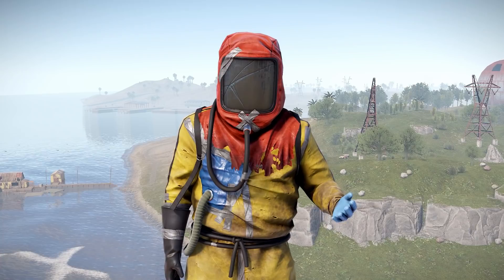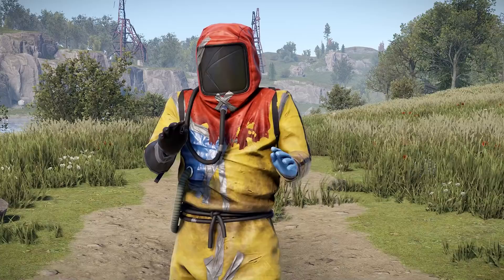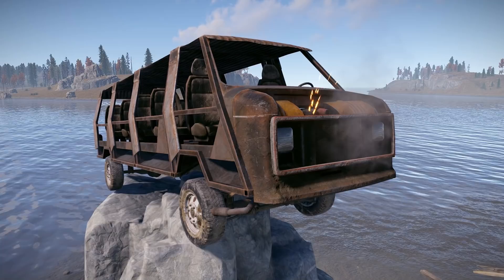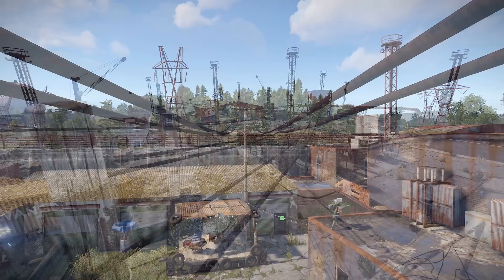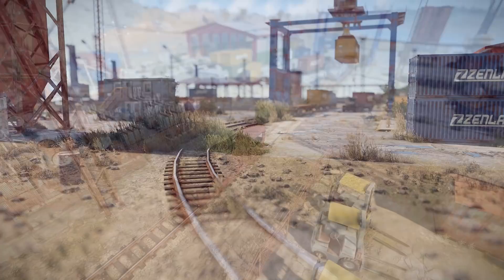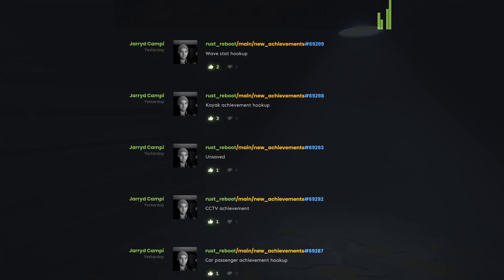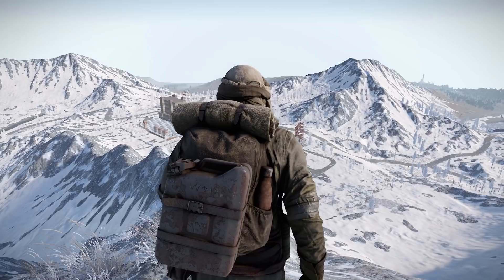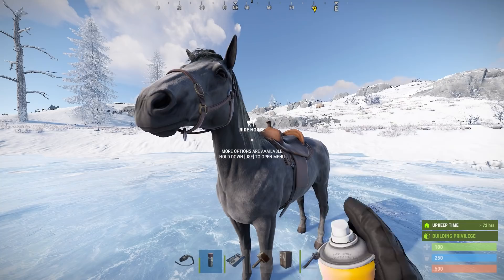Ziplines incoming! | Rust Update 11th March 2022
This week in the Rust update, zip zap zoom zap and.. zip.. in a line preferably.. Plus all the other stuff that be going on.

0:00 - Intro
0:10 - New mine model
0:36 - Ziplines
1:00 - Above ground trains
1:20 - Other stuff